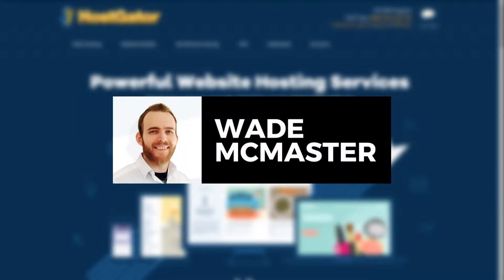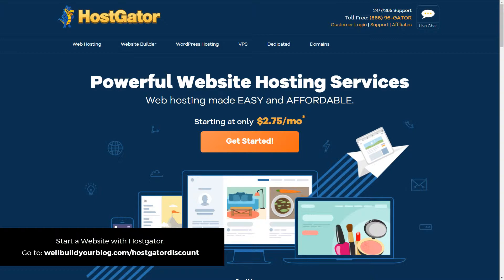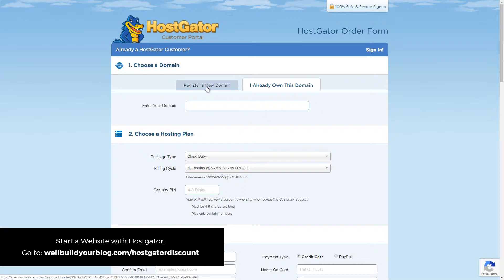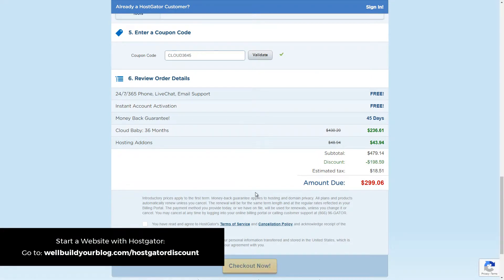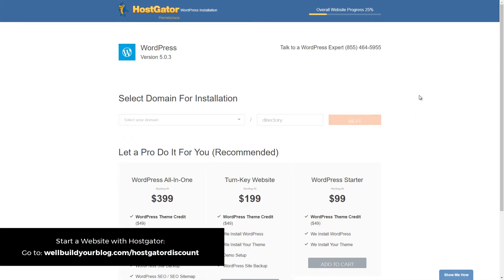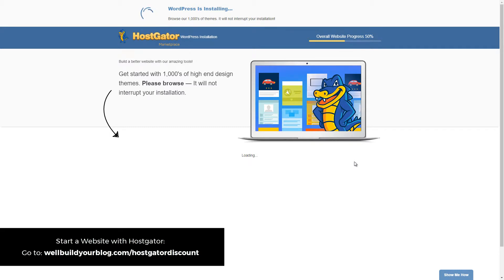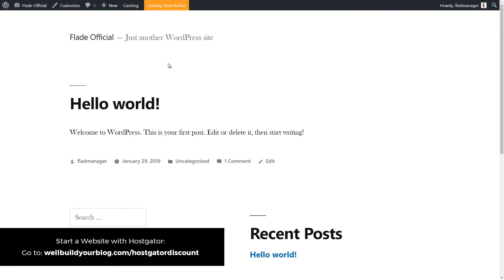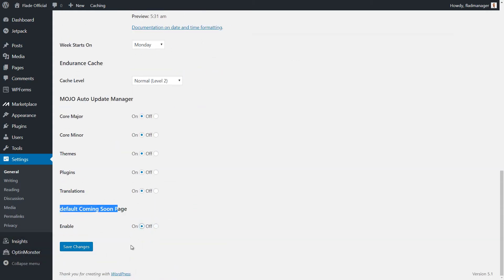How to Create a Wordpress Blog / Website using Hostgator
How to Start a Website/Blog (using WordPress & Hostgator) - perfect for beginners.

This video shows you, step by step, how to start a WordPress website on Hostgator.  Maybe you want to create a blog or maybe you want a small business website - WordPress is the perfect solution.

Many people want to learn how to make a website for free, but I recommend a self-hosted solution. I show you how to install wordpress on hostgator in this video and in our FREE comprehensive course showing you to create a website (including steps to take after this video below:

So you’re starting a website, congratulations!

You’re not 100% sure what to do and that’s totally fine.  I’ve put together this quick video walk through (also written below for easy reference) so you can get everything going.

It’s simple, cheap, and only takes a few clicks and its cheaper than professional website design.  Installing WordPress is dead easy! So let’s get to it...

First, Sign up for Hostgator.
I’ve done the research and tested many websites over the years and Hostgator is the best option to start with.  The prices are cheap and the service is extremely reliable.

So head over to Hostgator here to sign up.

I recommend using ‘cloud hosting’ and the ‘baby cloud’ plan as you can create more than one website. Although I used ‘Hatchling’ in the video as it was for demonstration purposes.

Fill out the form and payment, choosing any extras you’re like (the backup plan and added security is handy). Then when you’ve filled it all out and ticked the right boxes, click ‘Checkout Now’.

It may take up to a day for your domain name and hosting to be activated.

Now, let’s install WordPress
Your account is set up and everything is ready for to start building your WordPress website! It’s a simply process so let’s get into it...

Hostgator will email your credentials through, so log into your Hostgator dashboard and click on the Hosting Tab. Next, click ‘Hosting Dashboard’.

Once there, you’ll see ‘WordPress – 1 Click Installation’, click that icon.

Select your domain, leave the directory blank (it will say directory still) and click ‘Next’.

Fill out your:

Blog Title – title of your website
Admin User – choose a unique name that’s hard to guess.  Don’t us ‘admin’ or the name of your site as it can be a security to risk touse an easily guessable admin username
First name & Last Name – Self explanatory
Admin Email – To receive all website notifications on.
Click Install.
Sit and chill for 2 minutes.

Now the WordPress is installed!
You’ll see your installation details on the right, copy those to a text document somewhere for future reference.  Also you login address will be your domain name with ‘/wp-login.php’ added to the end (example:  So save that address to a text file too.

Using those details, log in and check out the WordPress dashboard!

When you’re ready to remove your coming soon page, go to the ‘Plugins’ menu on the left in your WordPress dashboard and deactivate the ‘Mojo Marketplace’ plugin.

What’s the next step?
You’re yet to find a WordPress theme (if you want a customizable theme, I recommend Divi), set up your security and get your content together (among other things).

I offer a free Email course which walks you through all of these steps, so if you’re wanting to get things set up properly, consider checking out that course out here.

Don’t forget, if you haven’t yet signed up for Hostgator – you can visit their website using the link at the top of this description.

Why do I use WordPress and Hostgator?

WordPress is one of the easiest platforms in the world to leanr and use and it's also the most powerful. You can get started in minutes and have a website that lasts for years and you can even build an income with it.

If you're keen to learn more about WordPress, they do have an official

I've tried many hosts in the past and most of them have issues that make life a nightmare.  So I switched and did a heap of comparison research for hosting companies in the cheap price range - I found Hostgator outperforms in all aspects and since switching Ive never had any issues. This is especially true for their cloud hosting plans.

So get started today, watch the video and learn how to get started!